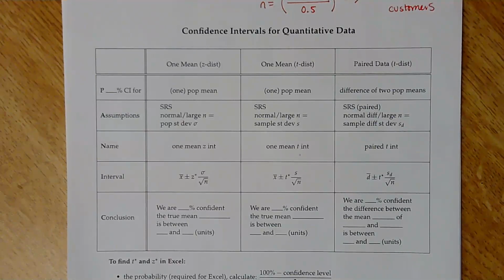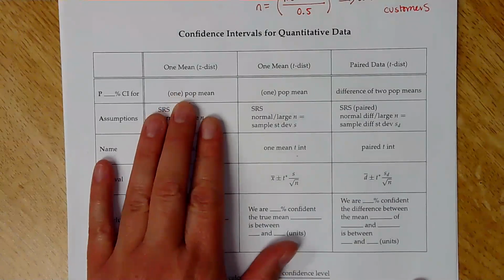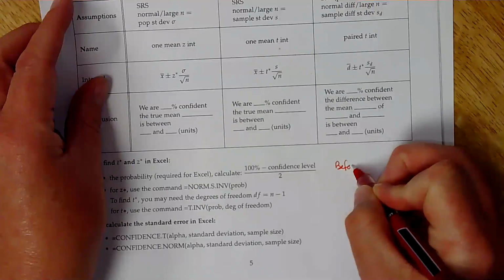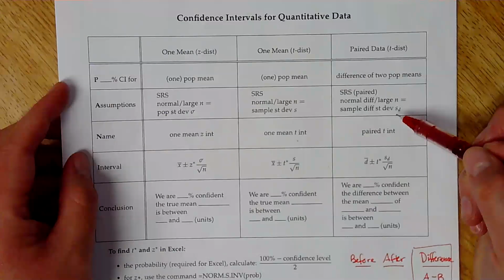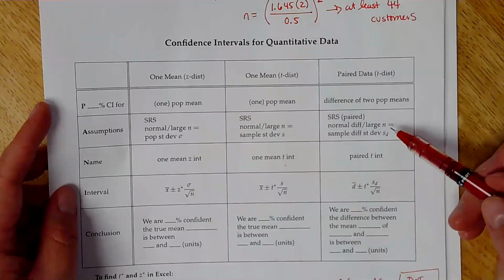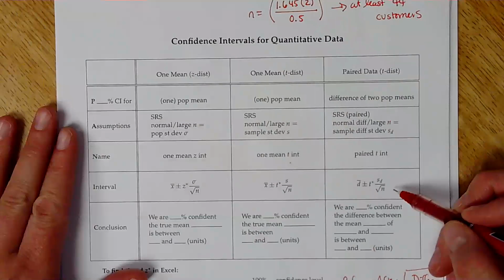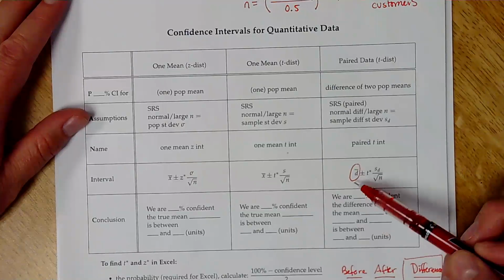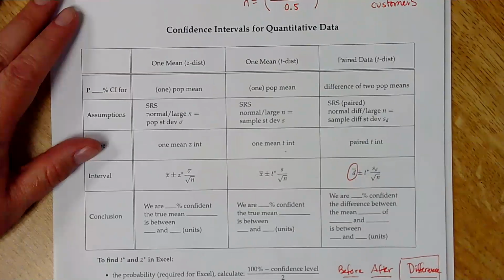Math113 20H Introduction Paired t Interval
PANIC method for a paired t-interval (data that comes from a matched pairs study/experiment)